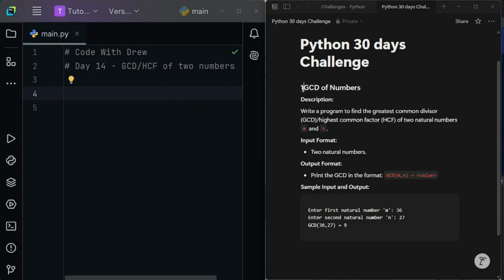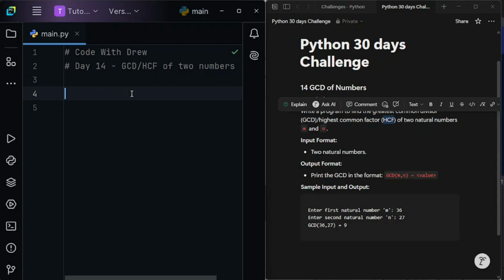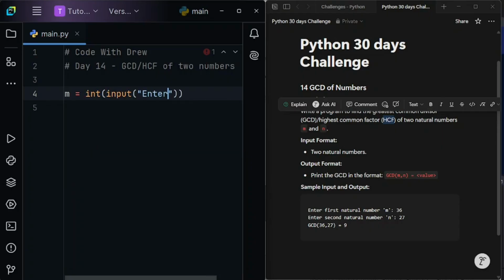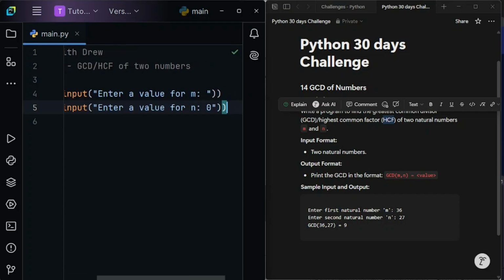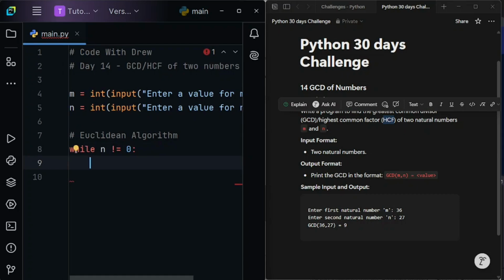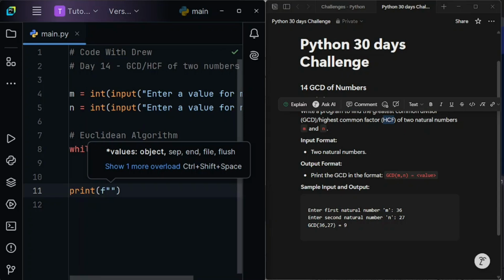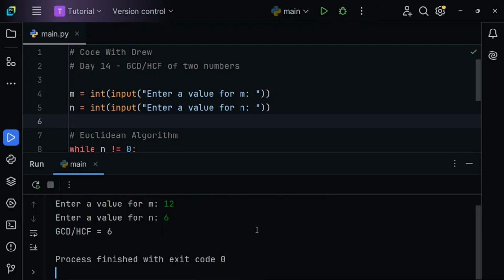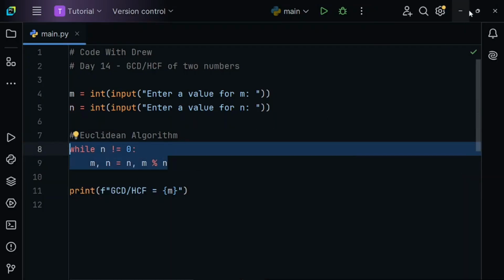The Euclidean Algorithm Explained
Most developers approach algorithmic challenges as a series of nested loops or brute-force iterations. They focus on getting the code to run rather than how the code scales.

​In this breakdown, we examine the Euclidean algorithm for finding the Greatest Common Divisor (GCD). While a junior developer might attempt to brute-force this with repetitive checks, a senior engineer looks for mathematical properties that allow them to shrink the problem space with every iteration.

​This isn’t just about finding a GCD; it’s about understanding the shift from "linear thinking" to "logarithmic efficiency." When you learn to identify these patterns, you stop writing code that is merely functional and start writing code that is optimized for production environments. This is the difference between a developer who writes scripts and an engineer who builds architecture.

Efficiency in your core logic is the foundation of scalable systems. By mastering recursive/iterative reduction, you reduce CPU cycles, lower latency, and improve overall system maintainability.

🚀 Keep coding — every line brings you closer to mastery!